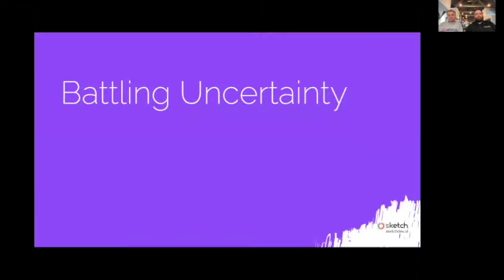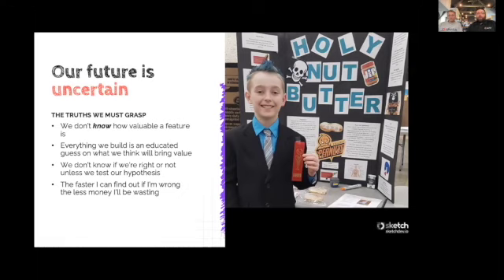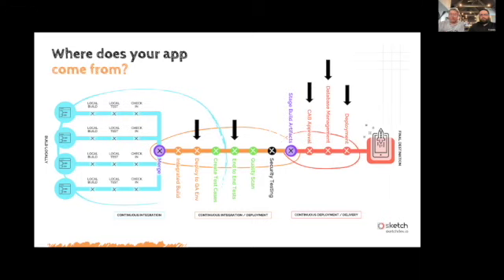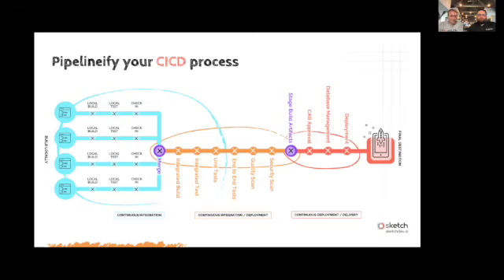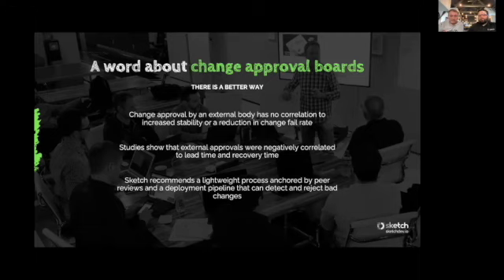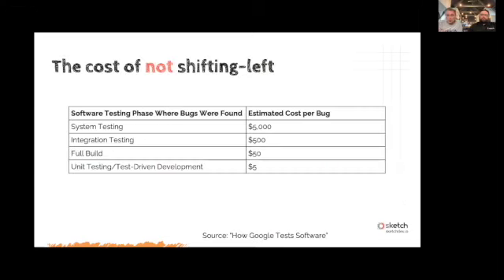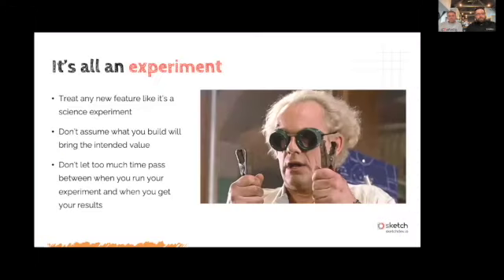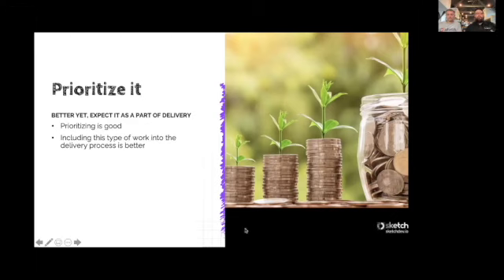How CI/CD Enables Fast Product Delivery And How Product Owners Can Make It Even Faster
Join Sketch Development training lead Matt House and our in-house cloud enablement lead Ryan Jensen for an information-packed hour.